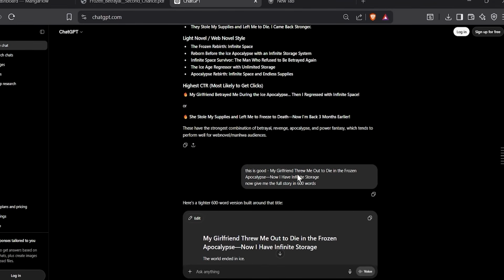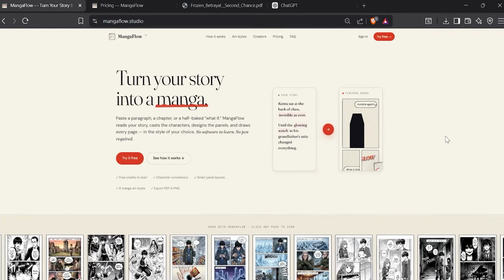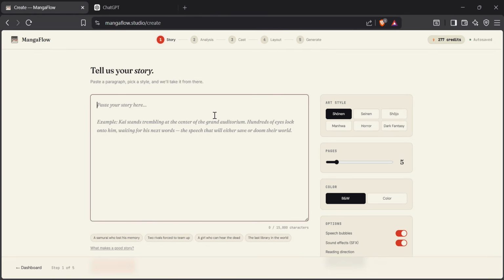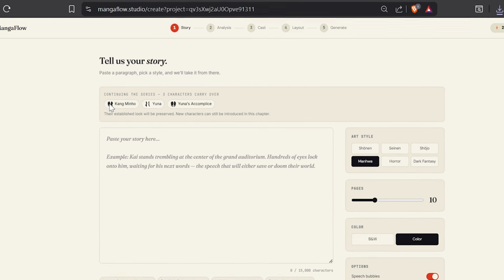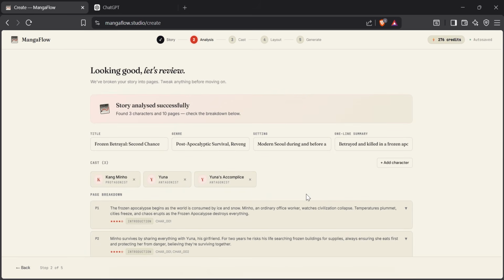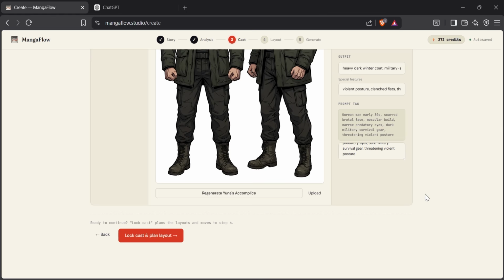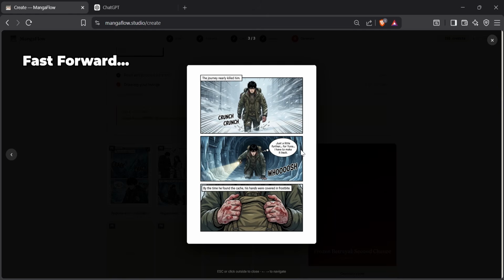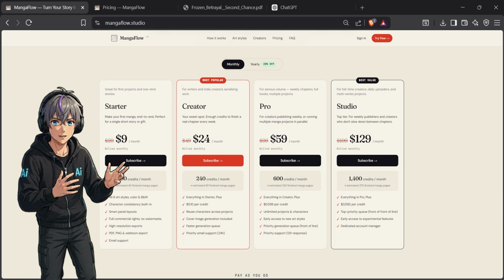This Ai Tool Creates Ai Manhwa/Manga in 1 Click!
Create your own Ai Manhwa/Manga - Mangaflow.studio

In this video i'll show you a simple step by step guide on how to create your own ai manhwa and ai manga with consistent characters and art style and also tell you how to make recaps and monetize your channels!!